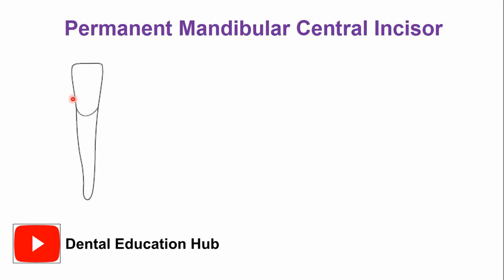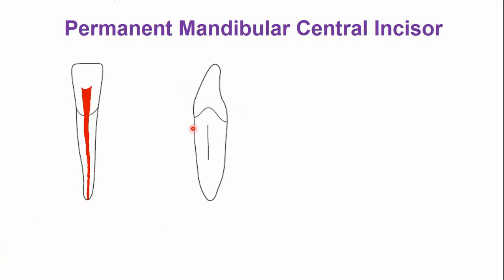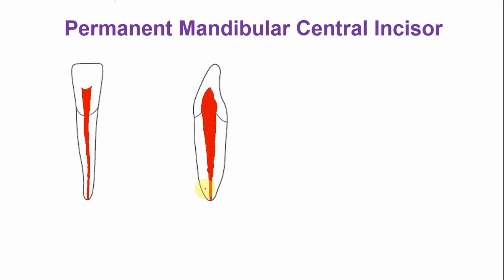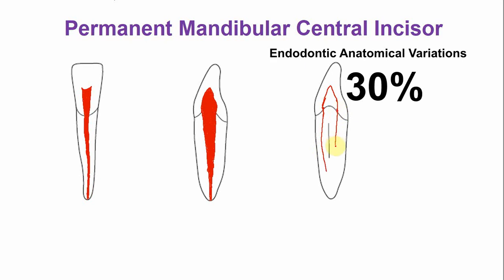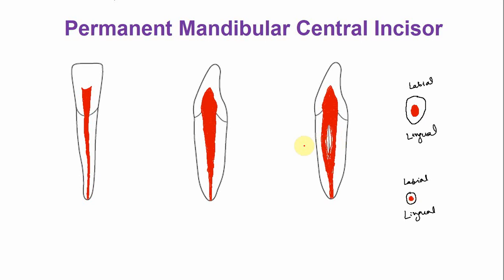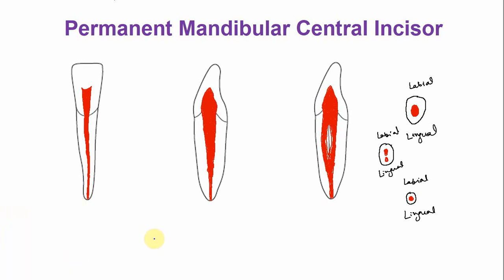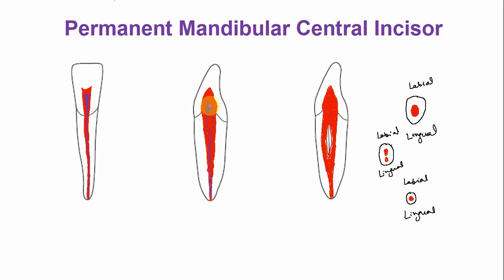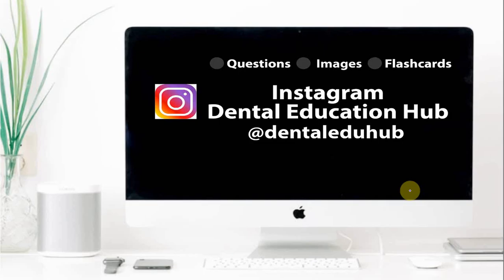Endodontic Anatomy of the Permanent Mandibular Central Incisor | Root canal anatomy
In this video lecture, we have described the endodontic anatomy of the permanent mandibular central incisor. The age changes are also described in this lecture. In this video lecture, we have also described the root canal variations that are associated with the mandibular central incisor tooth.
*CONTENTS OF THIS VIDEO LECTURE*
00:00 - Session Outline
00:14 - Endodontic Anatomy Mesiodistal section of Mandibular central incisor
01:10 - Endodontic Anatomy Labiolingual section of Mandibular central incisor
02:27 - Variations in the endodontic anatomy of Mandibular central incisor
04:42 - Endodontic Anatomy Cervical and apical root sections of Mandibular central incisor
06:36 - Endodontic anatomy Age changes in the Mandibular central incisor